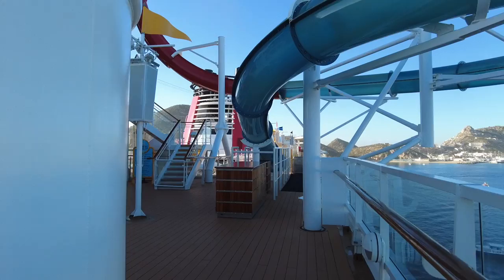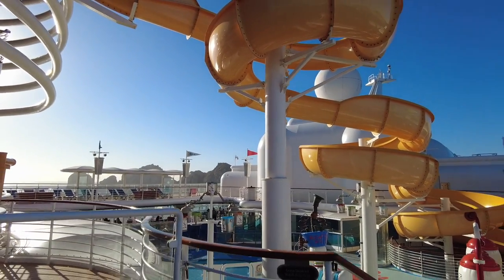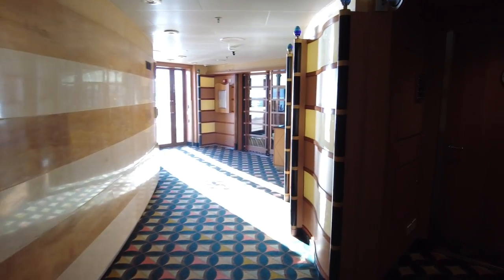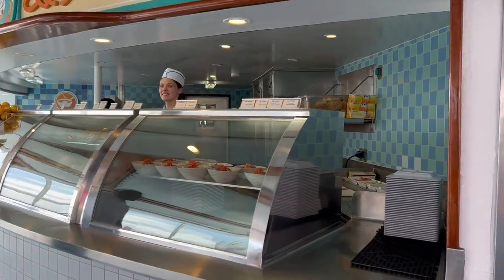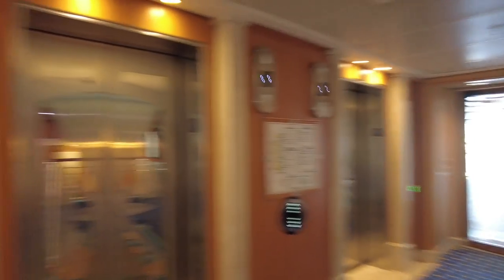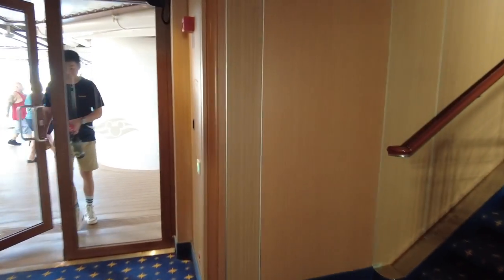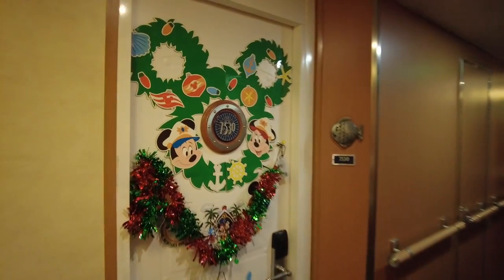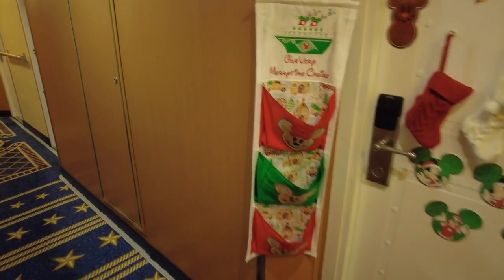Disney Magic Full Ship Tour (DCL)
Have you ever sailed on Disney's first cruise ship? The Magic was our first Disney ship we sailed. We just resailed on the Magic in the Fall from San Diego.

This is a full deck by deck tour of the Disney Magic Ship. While you watch you be able to see the location of the restaurants, shops, kids clubs, adult section and so much more! I hope it helps you navigate the ship and know what to expect.